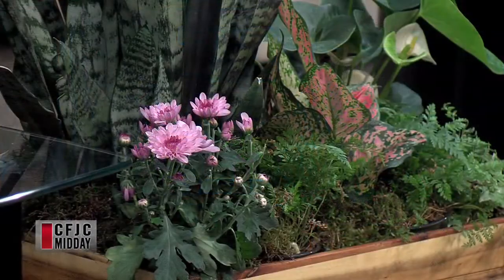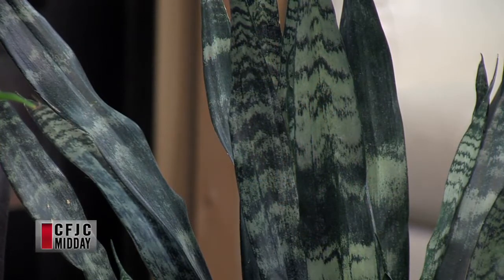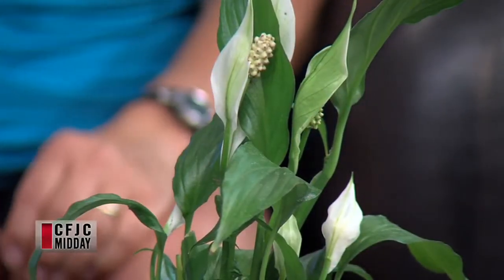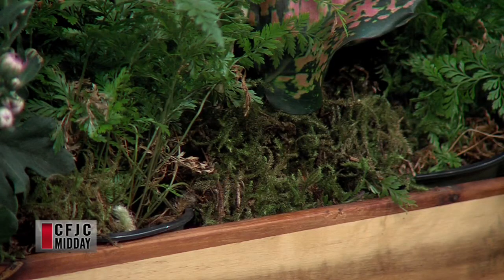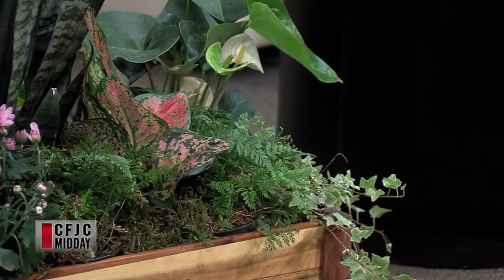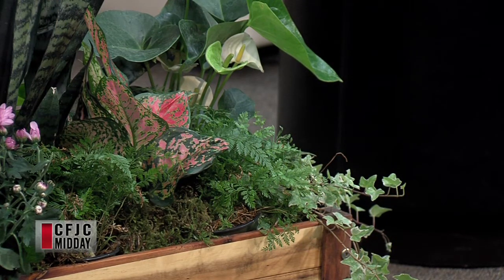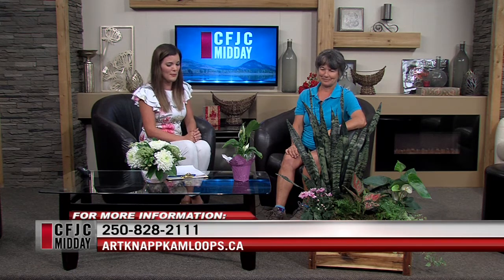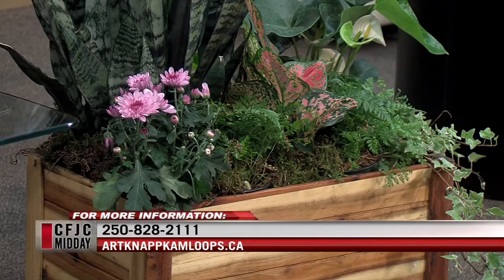CFJC Midday - Aug 10 - Art Knapps Garden Centre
Katie Neustaeter hosts.